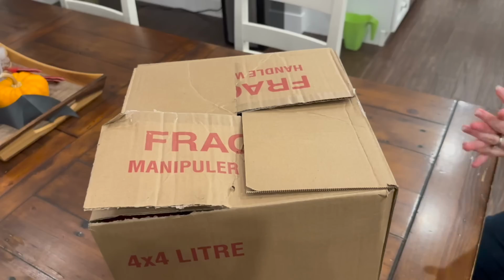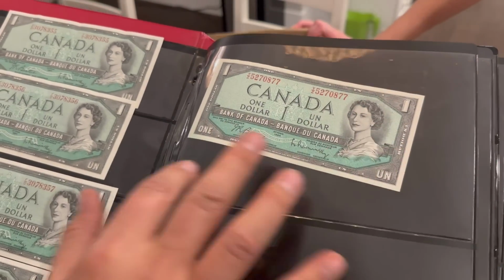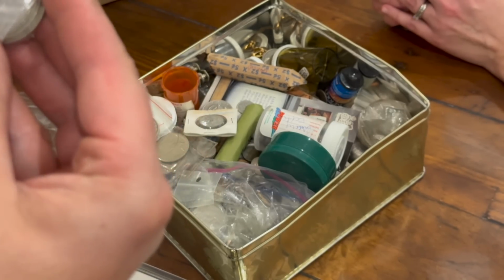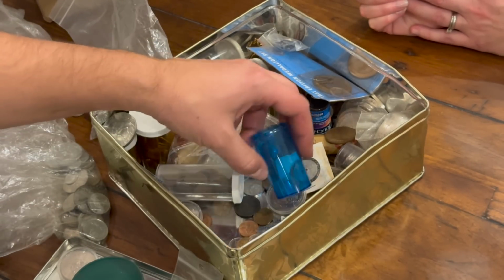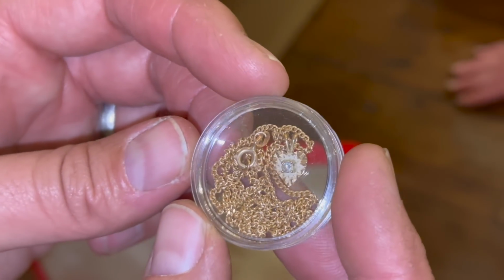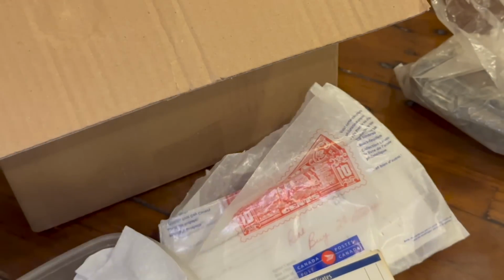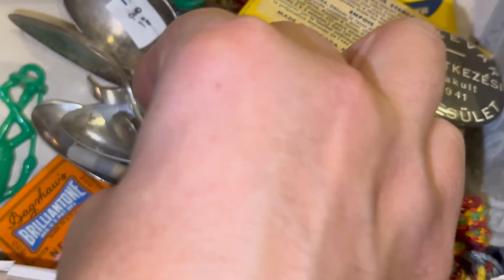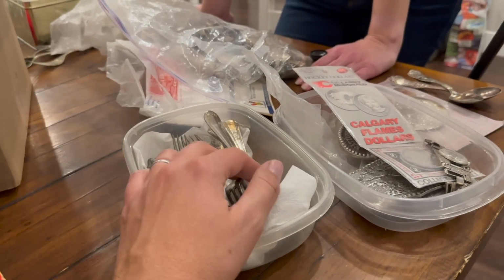Pt 13. Opening a treasure box found in a hoarded house!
After cleaning a hoarded house for weeks, I finally go through one of three treasure boxes found in the house! What will I find?!?